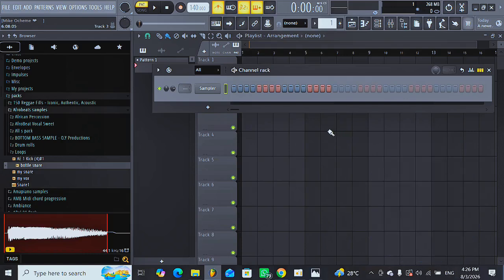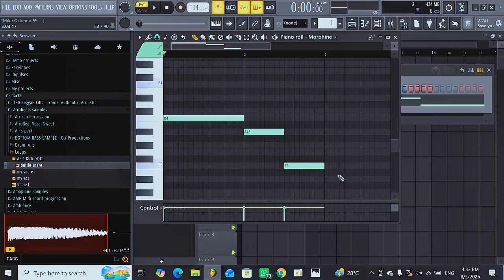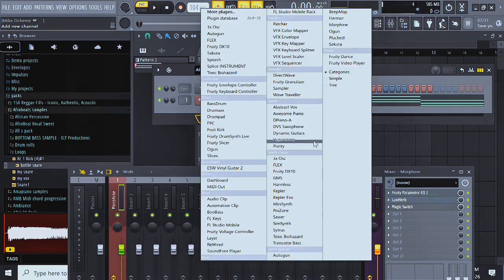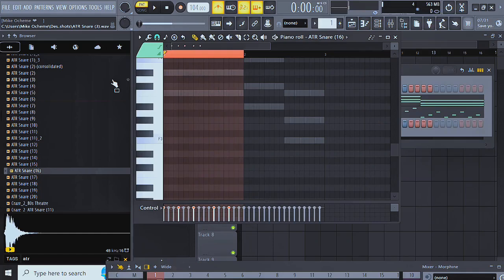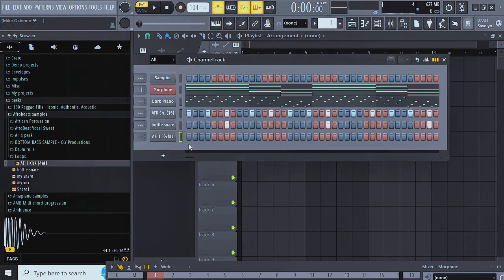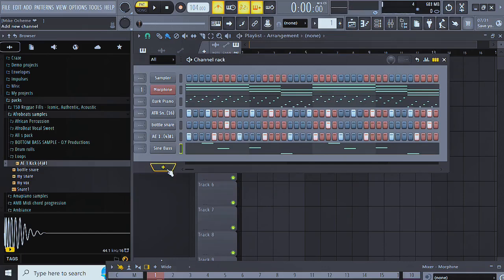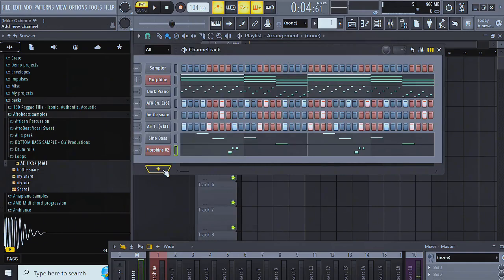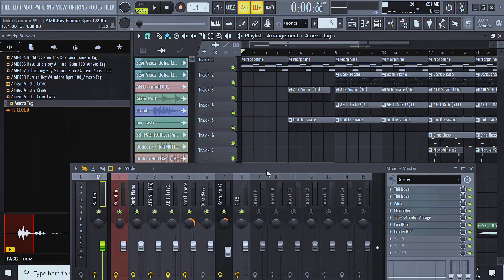HOW I MADE AN AFROBEATS INSTRUMENTAL | Inspired by seyi vibez's Doha